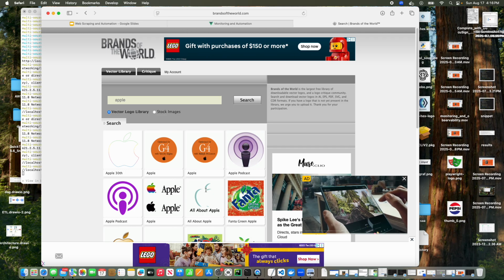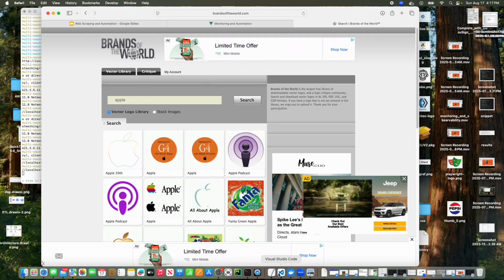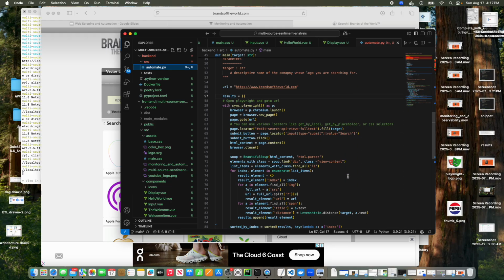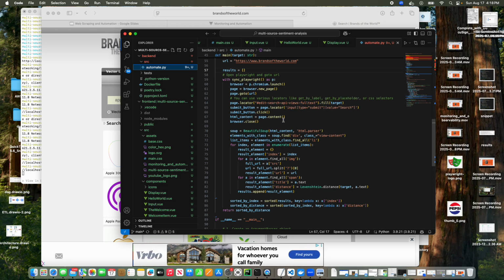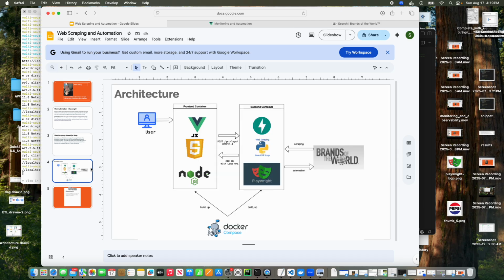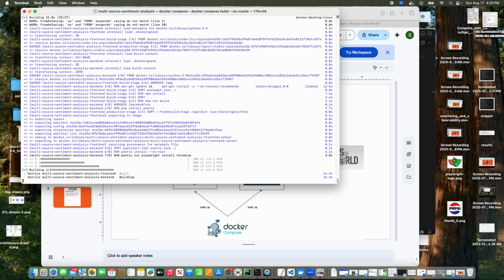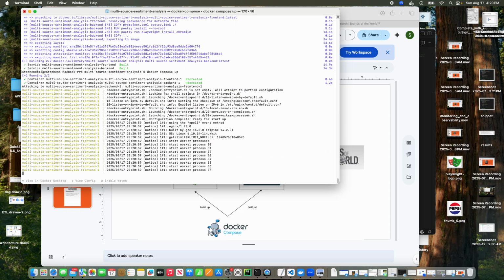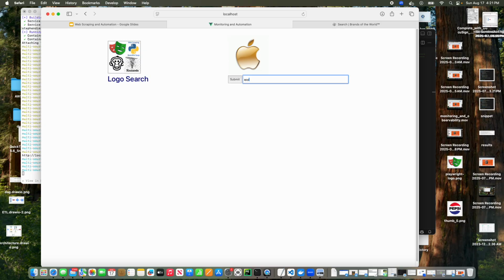web automation and scraping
Video that demonstrates web automation and scraping